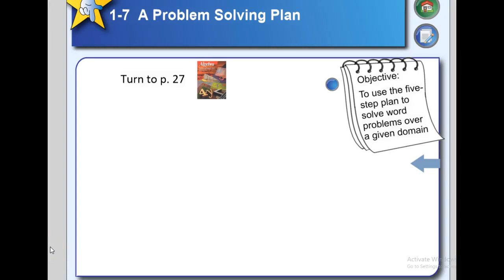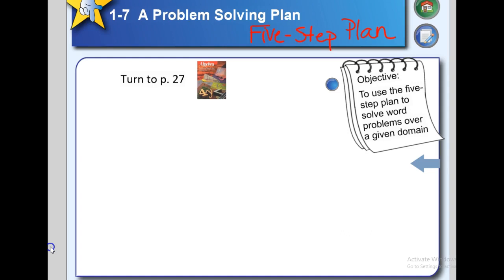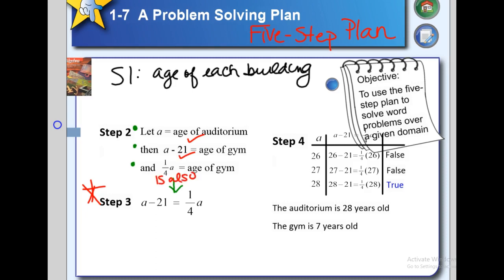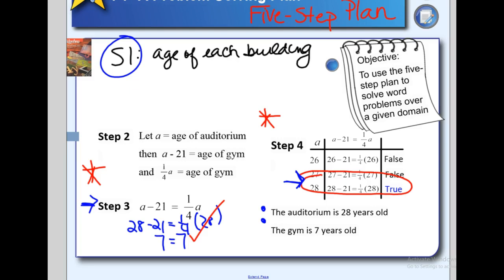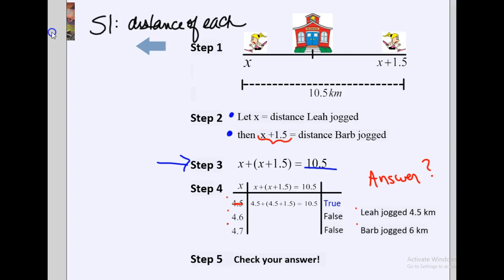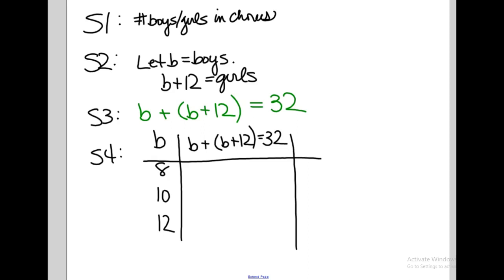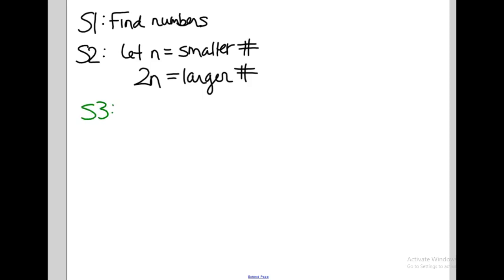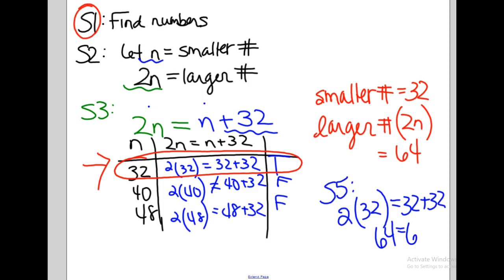1.7 A Problem Solving Plan (The Five-Step Plan)